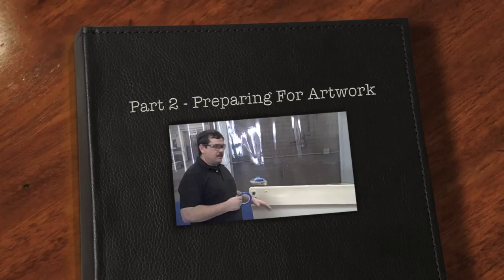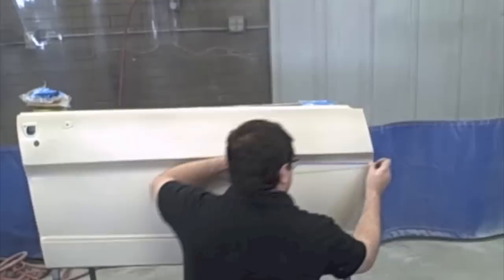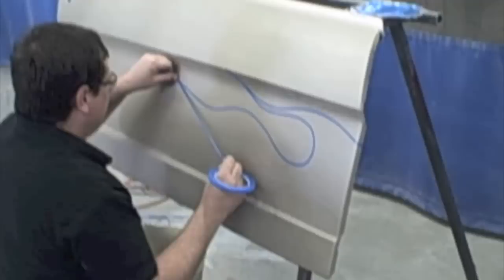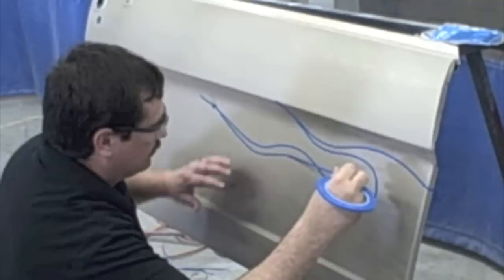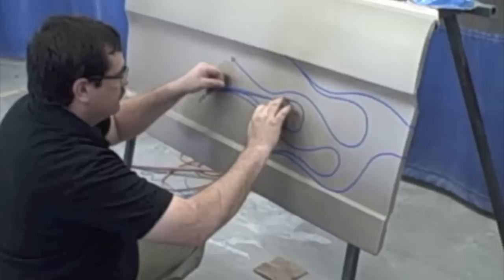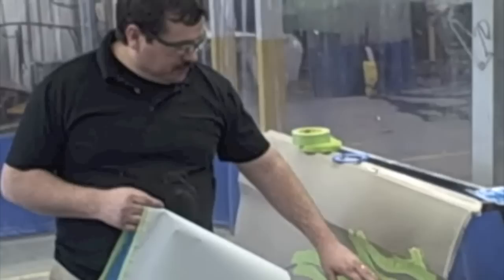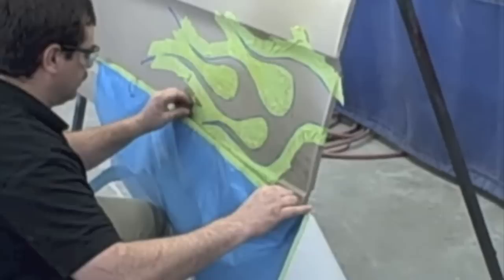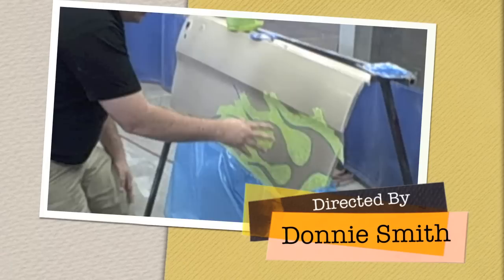Prepare Paint For Artwork - Masking Flame From Donnie-Smith.com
- - Please rate this video.  All ratings and comments are appreciated.  This is part two in answering a question asked of how to prepare a car that has good paint to add artwork.  I am not aware of a way to paint the airbrush work without scuffing the panel and re-clearing the panel.  This will assure proper adhesion to prevent peeling.  Part one described how to clean and scuff the paint.  Part two discusses how to mask, or free hand artwork.

1.  Lay out the initial outline with 3M blue fine line masking tape.
2.  Using 3M 3/4" and 1 1/2" masking tape, tape around the blue fine line tape.
3.  Using masking paper, mask the rest of the area not being airbrushed.

Now you're ready to airbrush the flame.  If you're free handing your artwork, you could skip this step.

To learn more and receive exclusive videos not available on YouTube You can also find more collision repair training and industry news